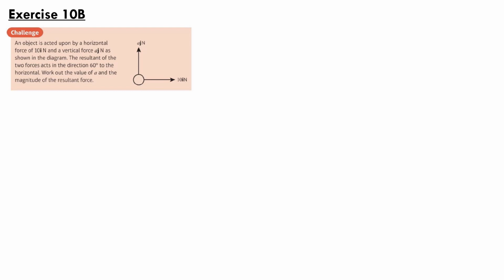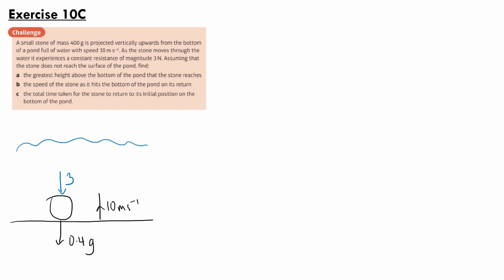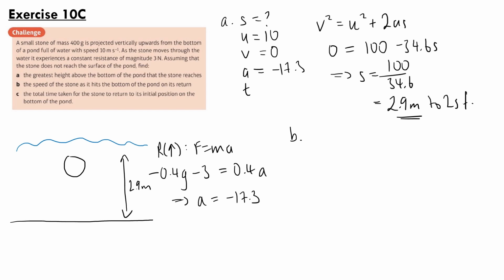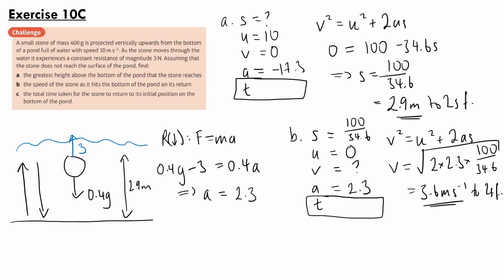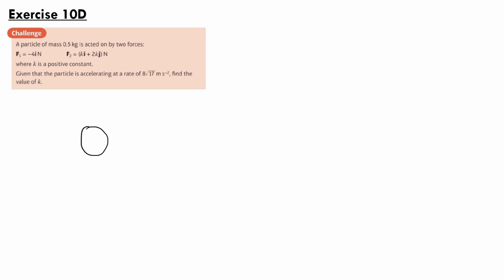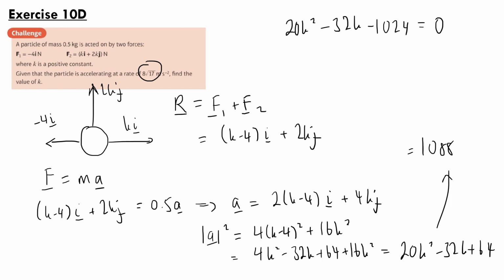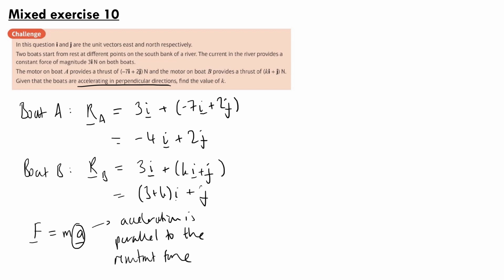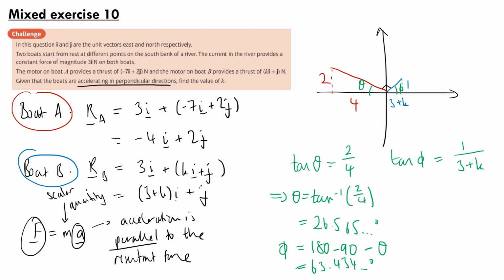Edexcel A Level Maths: Applied Year 1, Mechanics Part 2 - Challenge Questions Walkthrough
A walkthrough of all the challenge questions from Chapter 10 of Edexcel's Statistics and Mechanics Year 1 textbook.

TIMESTAMPS:
0:00 Intro
0:15 Exercise 10B
1:43 Exercise 10C
8:54 Exercise 10D
12:25 Mixed exercise 10